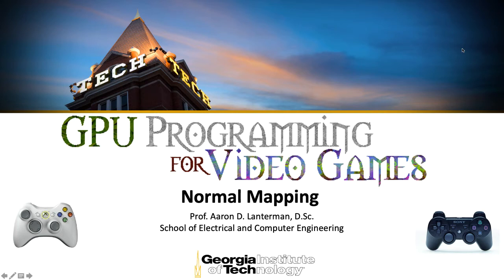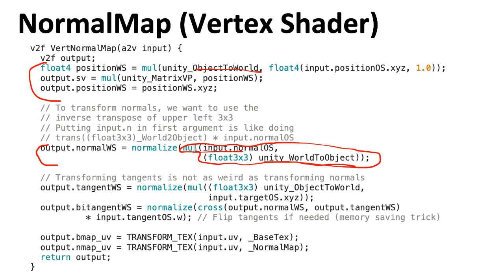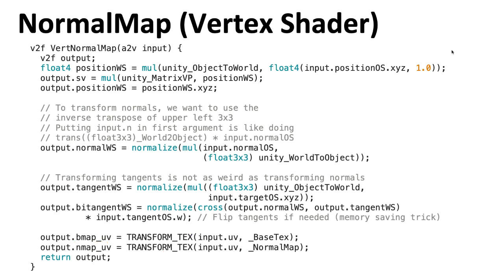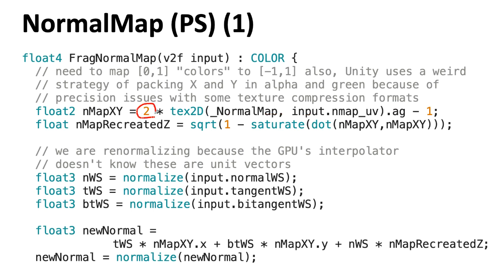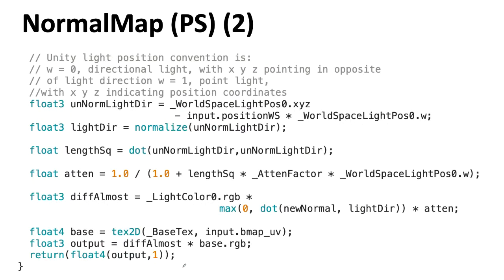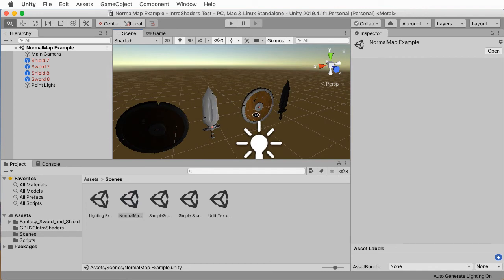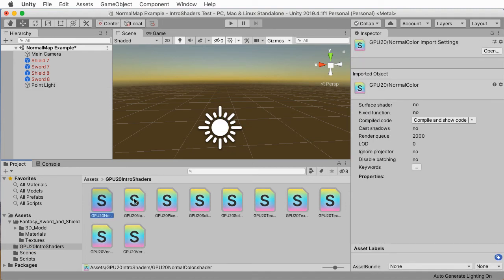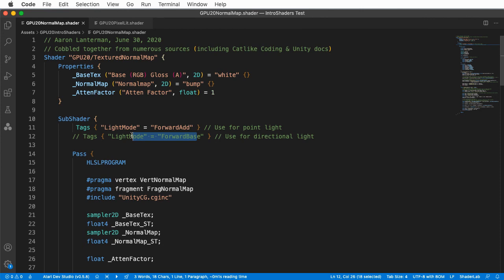GPU Lecture 24: Normal Mapping (GPU Programming for Video Games, 2020-2023, Georgia Tech)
This is the 24th lecture of the Summer 2020 offering of GPU Programming for Video Games at Georgia Tech. Tech ran all courses in a "distance learning" format this semester because of the Coronavirus. Since I was going to be recording these lectures anyway, I figured I'd stick them on youtube in case other folks find them useful. I also reused this lecture in later semesters.

0:00 -- Introduction
0:48 -- Structures
1:47 -- Vertex shader
4:35 -- Pixel shader
10:58 -- Demo
13:08 -- ForwardAdd vs ForwardBase